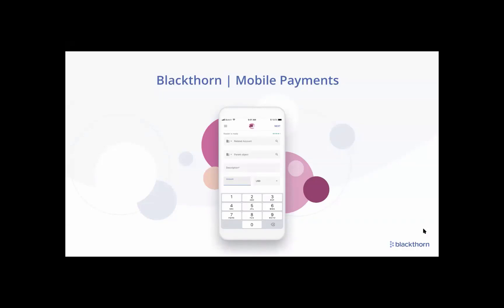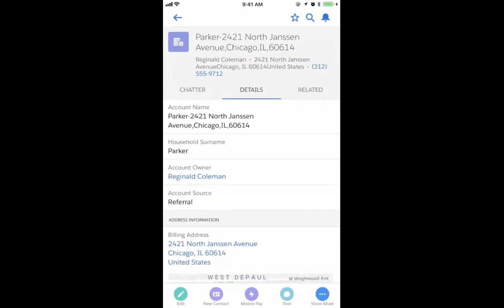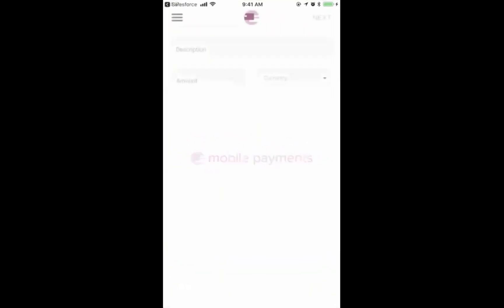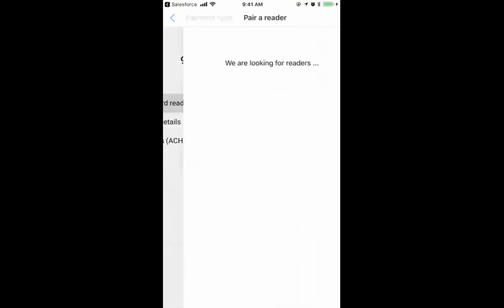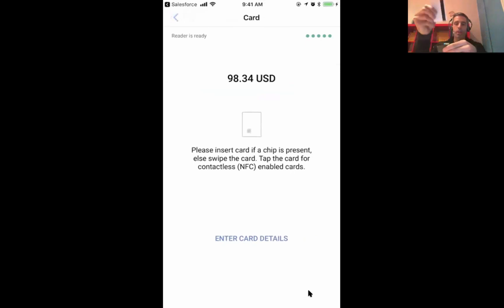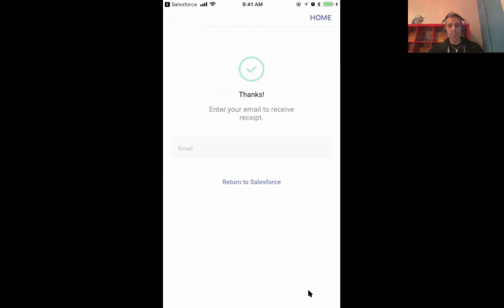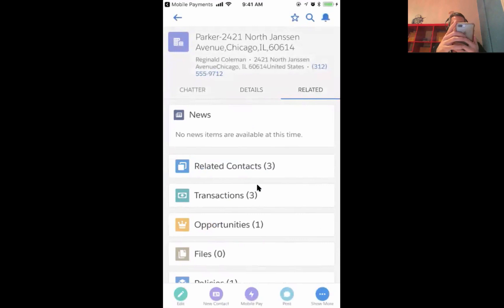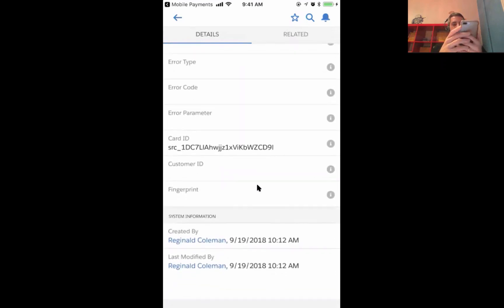Blackthorn Payments - Mobile Payments with Stripe and Salesforce Demo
Take card-present native iOS payments with Salesforce and Stripe using Blackthorn | Mobile Payments.